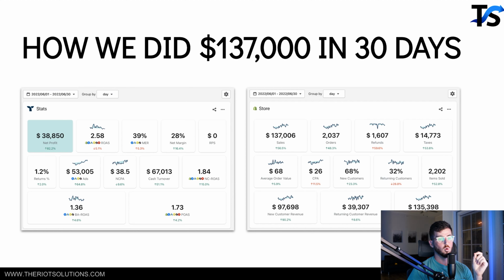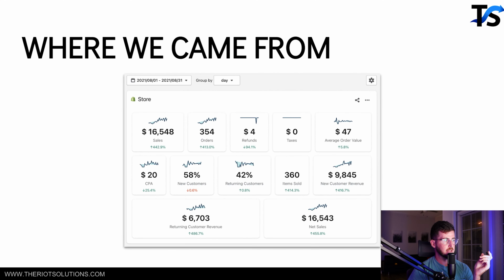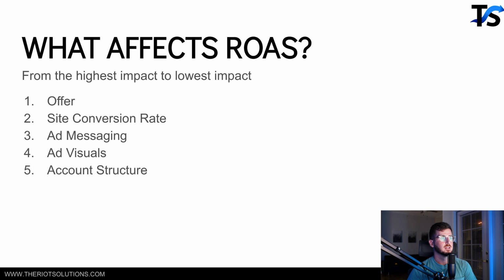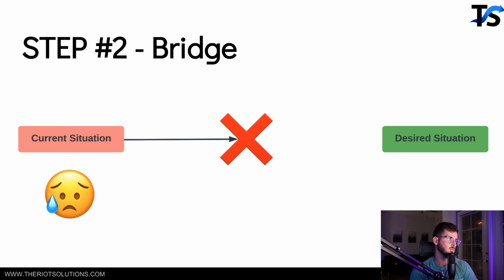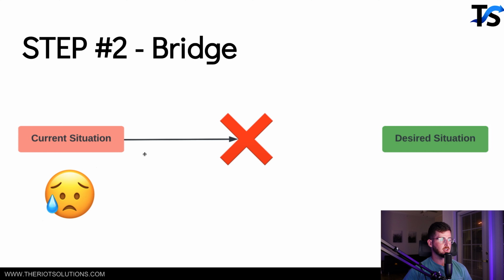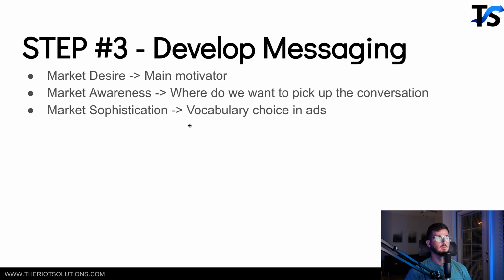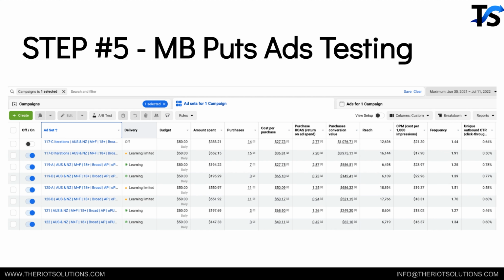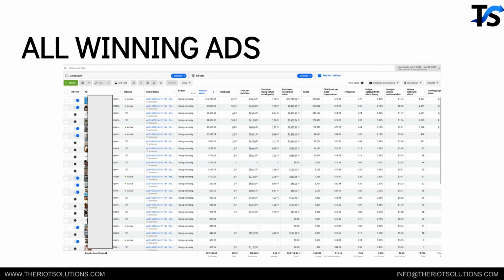How We Scaled A Supplement Brand From $17,000 to $135,000+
In today's facebook ads case study video...

I explain how we scaled a supplement brand from  $17,000 per month to over $135,000k in 30 days with Facebook ads.

I share exactly what my digital agency did with their ad account to make it possible - copy testing, campaigns, ROAS etc.

If you want to learn how to manage Facebook ads for ecommerce brands - watch the video!

-Nick Theriot